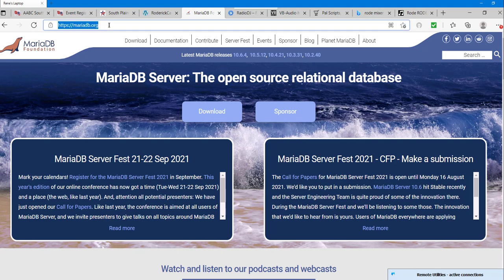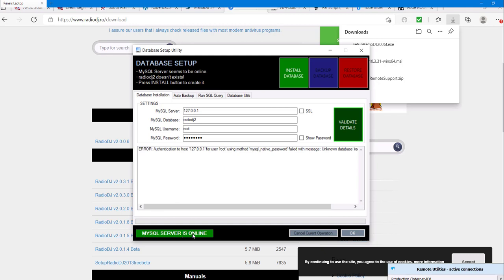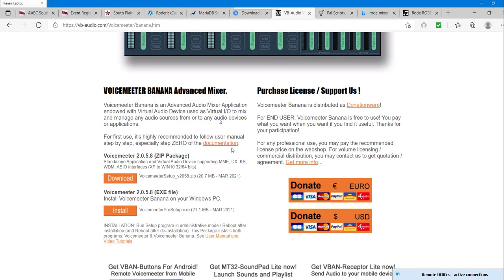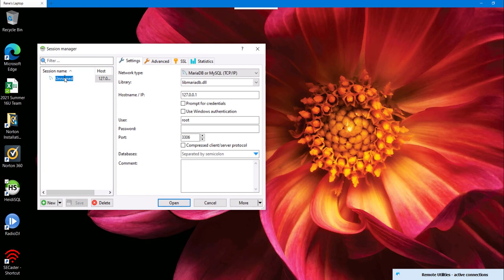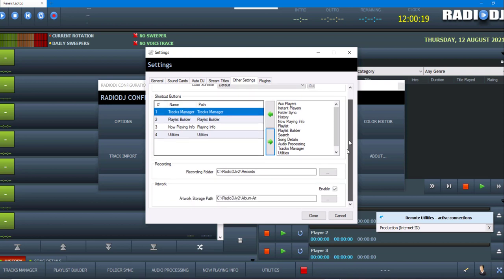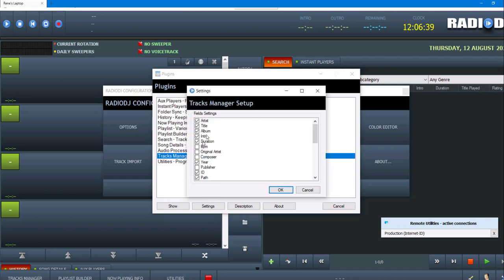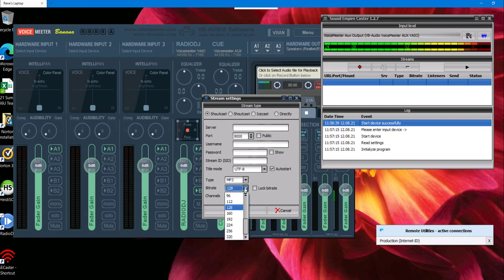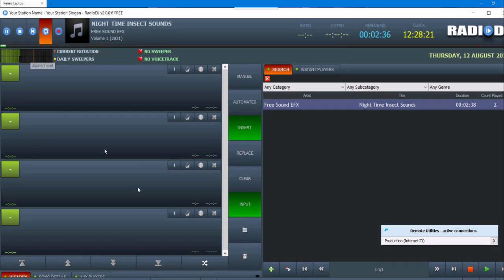Setting Up RadioDJ v2.0.0.6 (Complete Install Guide)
ATTENTION ***
If you choose to use MariaDB, look for the 10.5 version

Create custom Radio Jingles with AI!